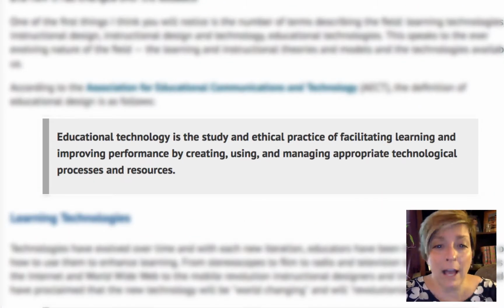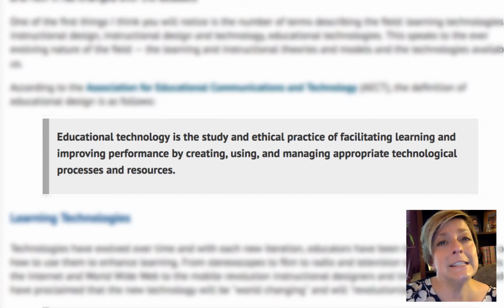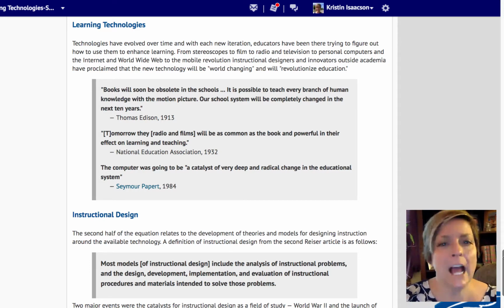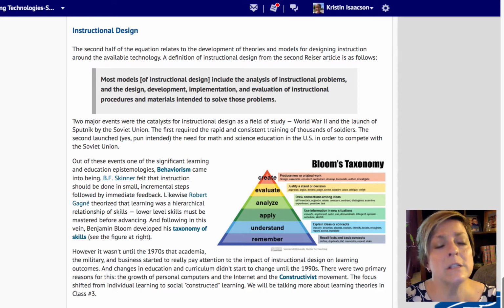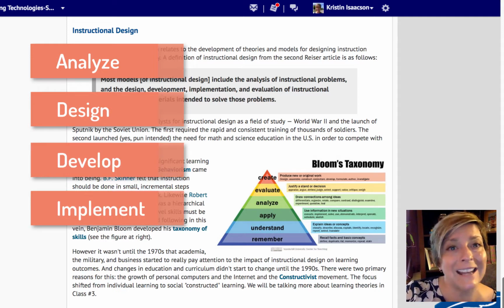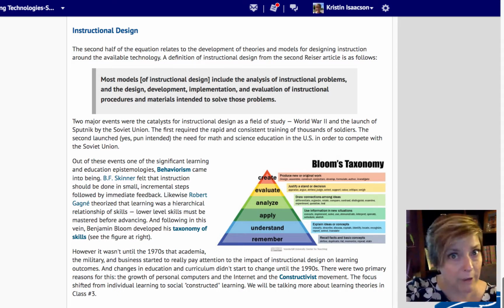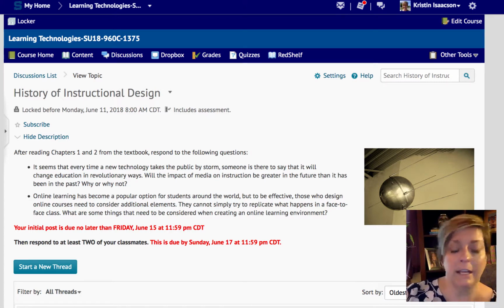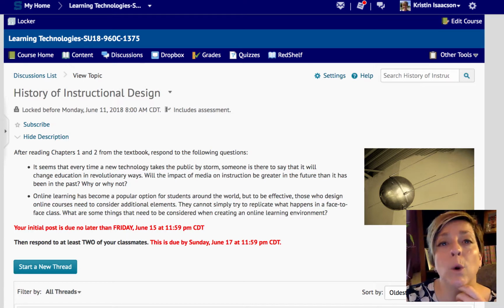History of Instructional Design and Learning Technologies